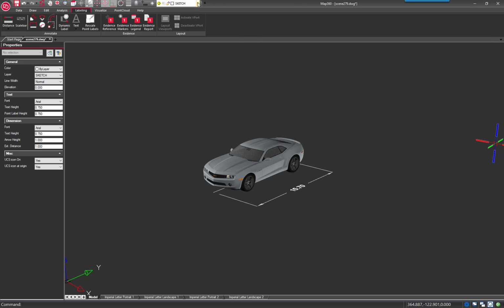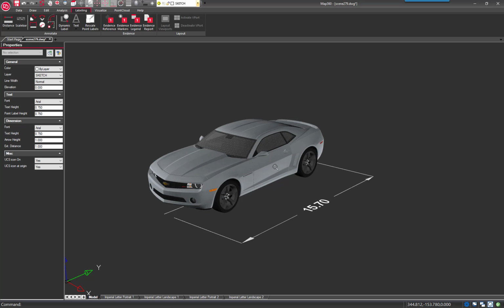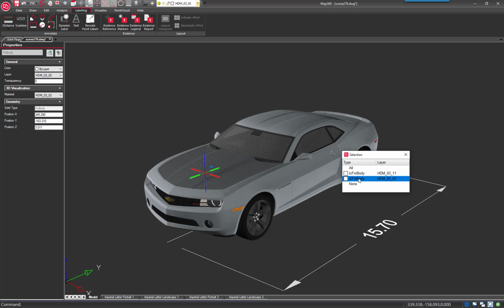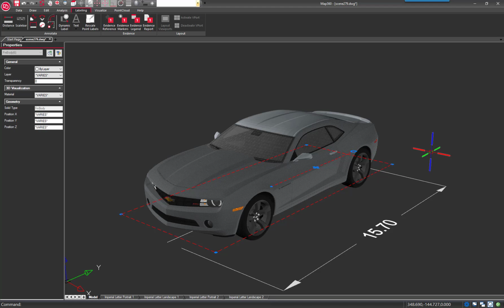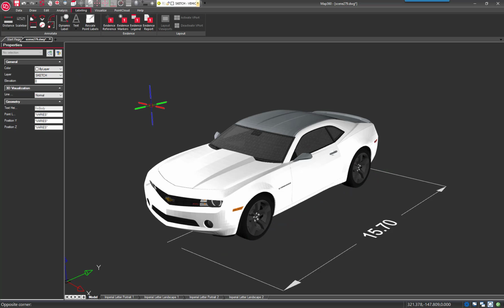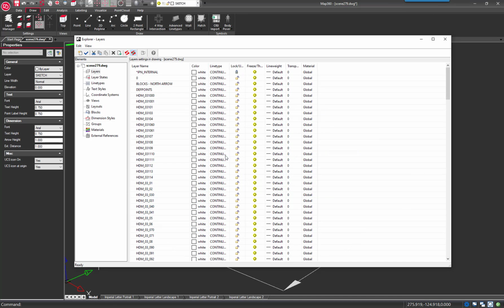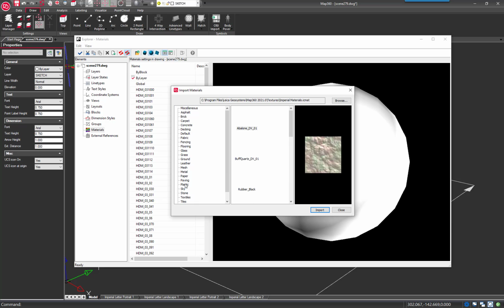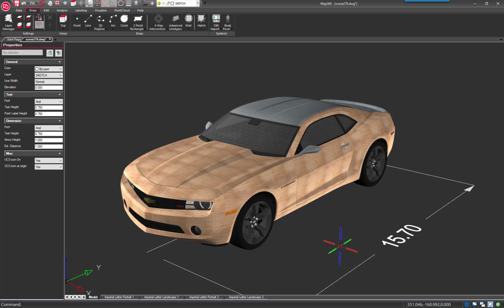Leica Map360 2021 - OBJ Material and Color Editing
Import Wavefront Technologies Object (.obj) files and Stereolithography (.stl) files.